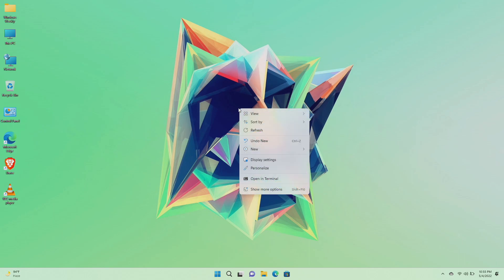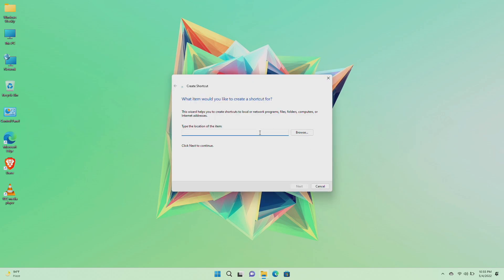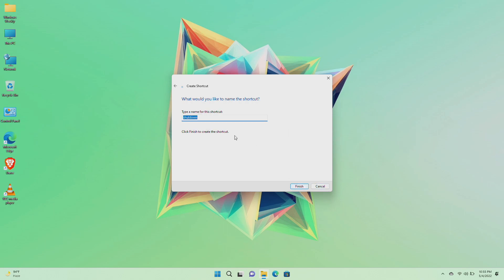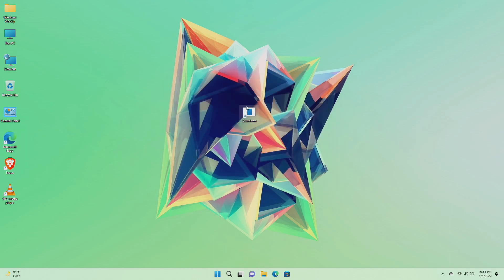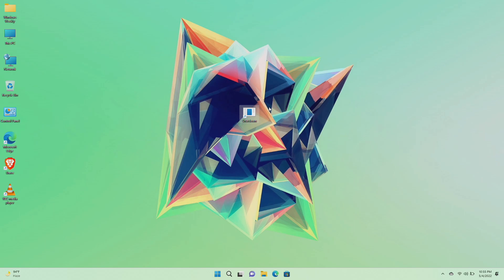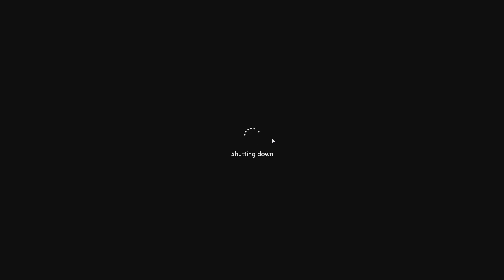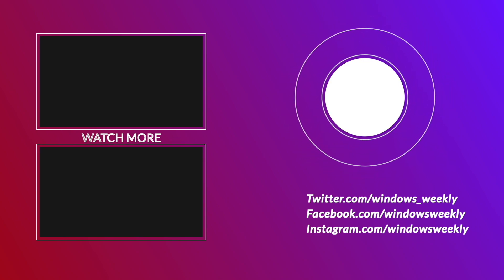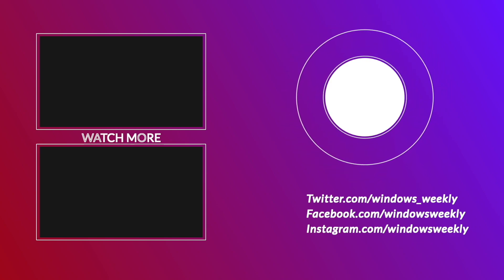How To Create ShutDown and Restart ShortCut in Windows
CHAPTERS